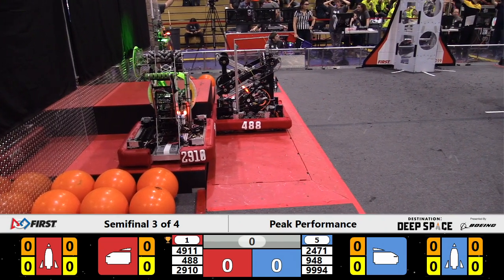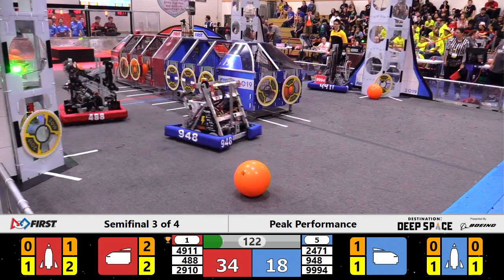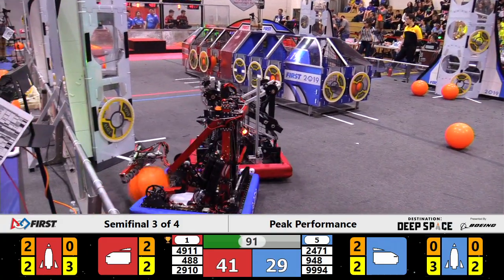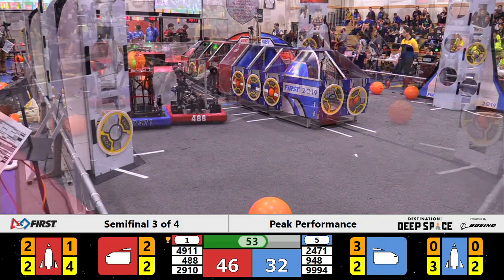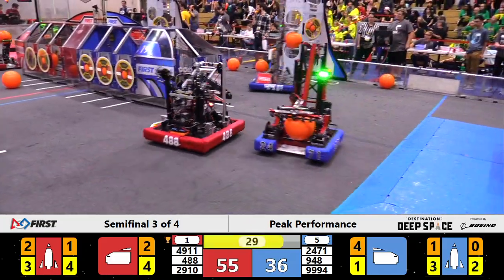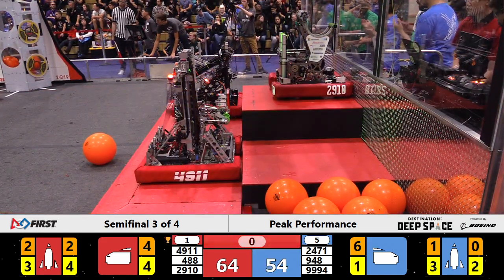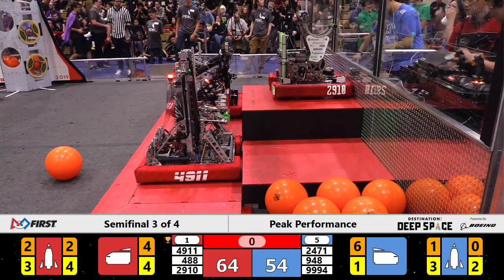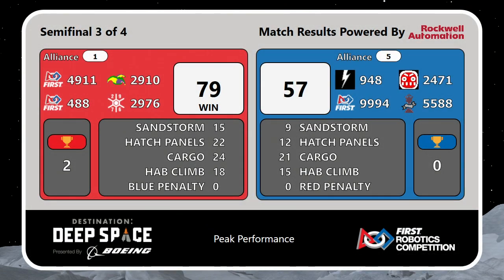Peak Performance 2019 Semifinal 1-1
Red (Alliance 1) : 4911, 2910, 488, 2976 VS Blue (Alliance 5) : 948, 2471, 9994, 5588. Final Score Red: 79 Blue: 57